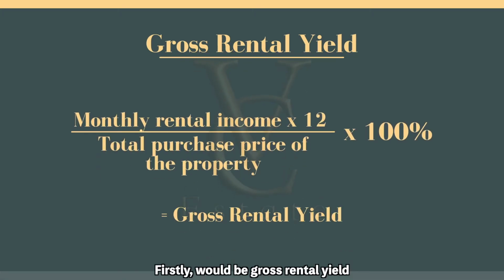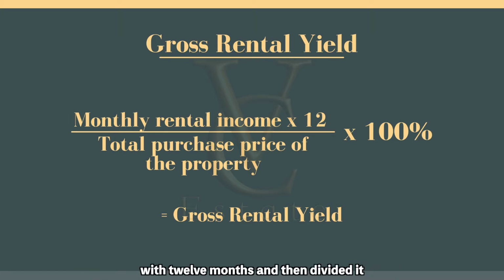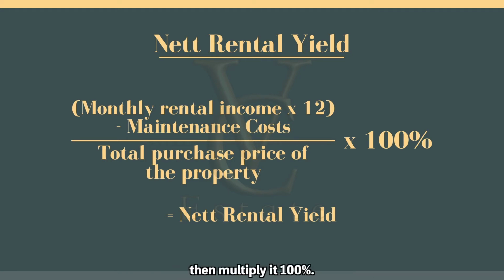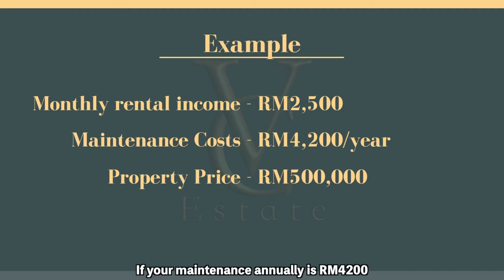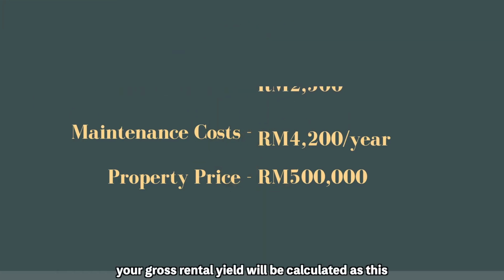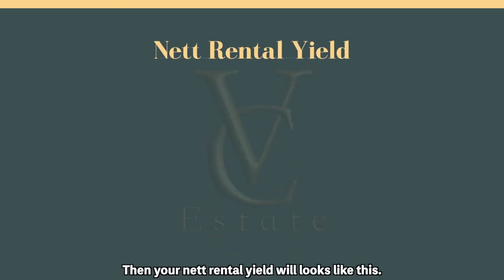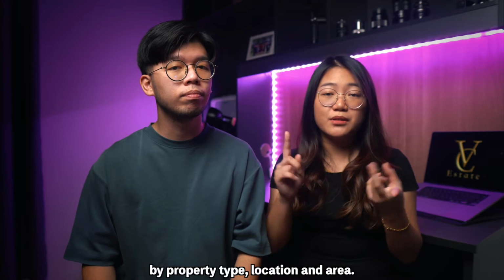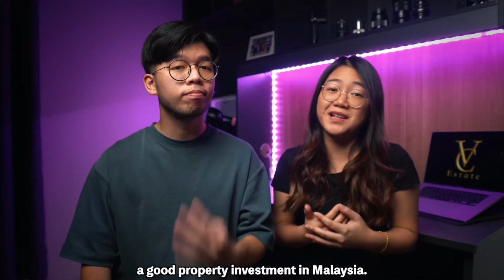PASSIVE INCOME with REAL ESTATE - CASH FLOW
Robert Kiyosaki always said cash flow is KING. Cash flow is realized when you purchase an investment and hold onto it. One of the best things about cash flow is that you don’t need to acquire hundreds of thousands of dollars in savings in order to reach financial freedom. That’s because cash flow breeds more cash flow.

Cash flow is designed to eliminate the fear of running out of money during retirement. As long as you own the asset, your cash will be flowing like clockwork.

We are real estate negotiators from Malaysia. Here to provide you with the best insights from the real estate market, marketing, and lifestyle content.